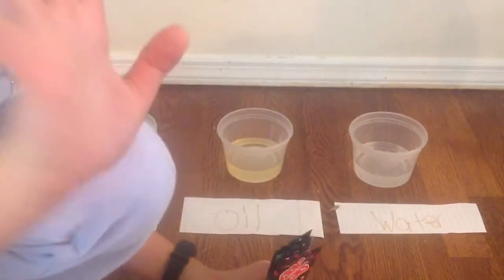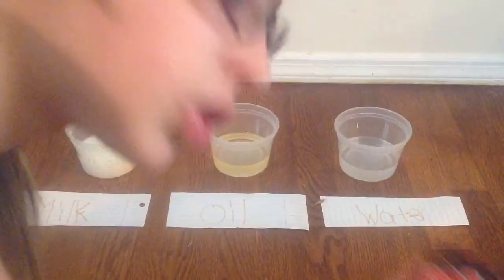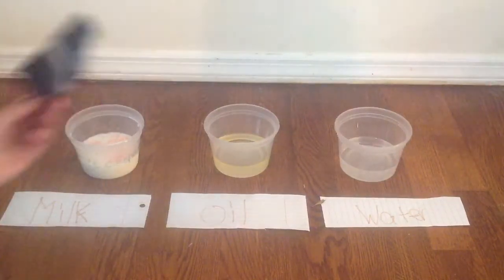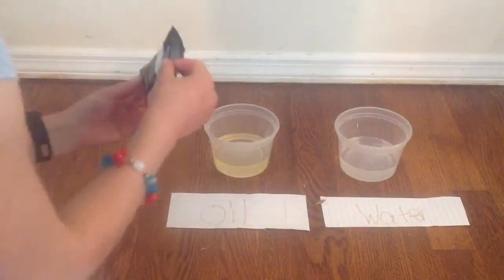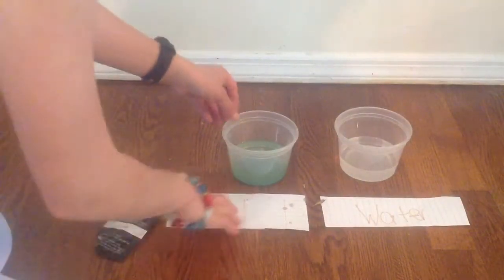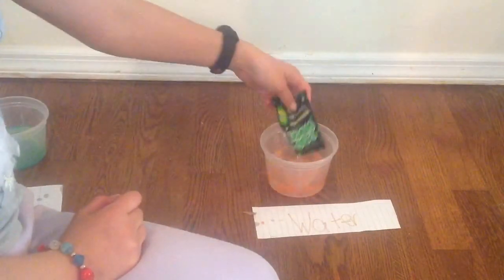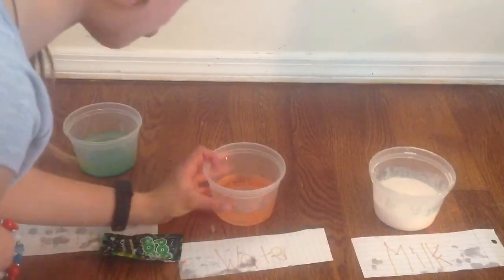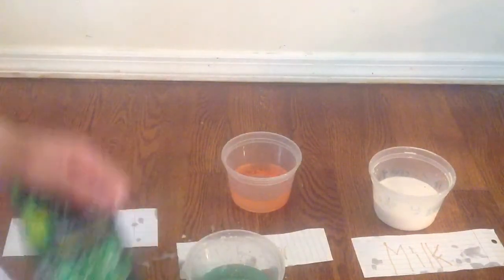Pop rocks and different liquids